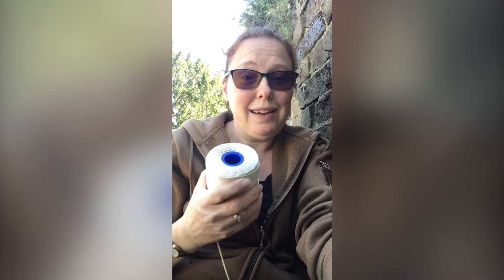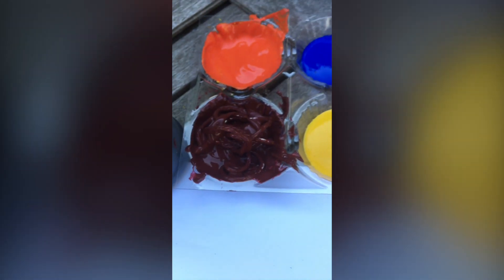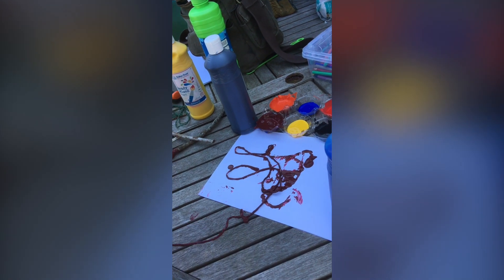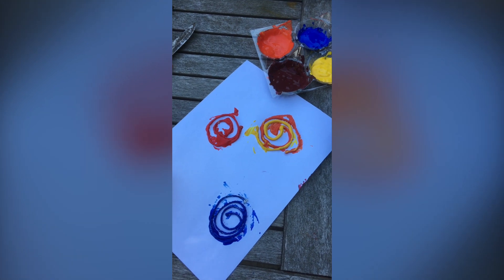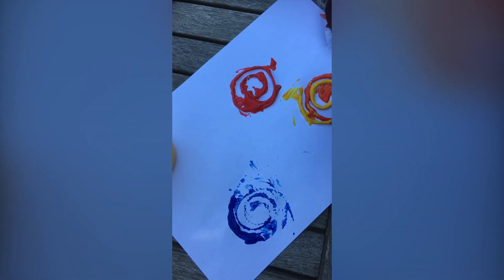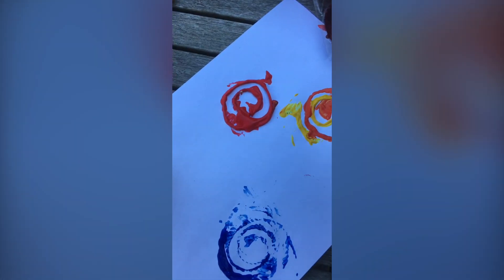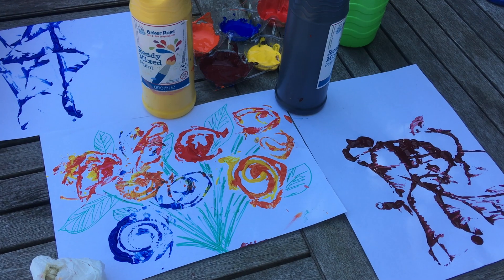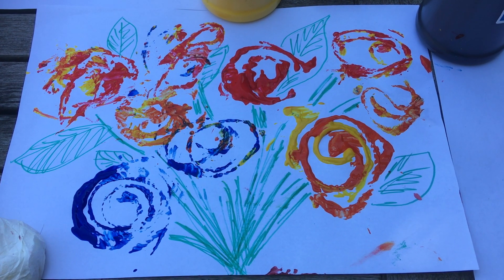Make With... - String Art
Looking for something creative to do this week? Why not try some string art. Be warned: this is quite messy!